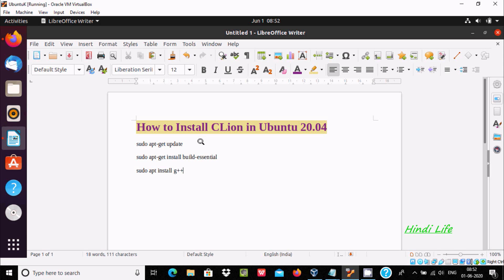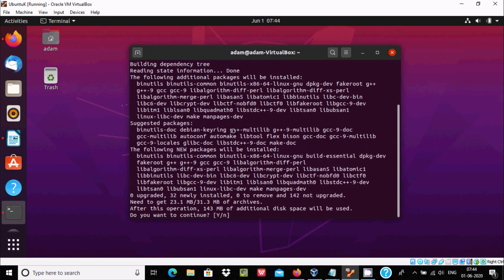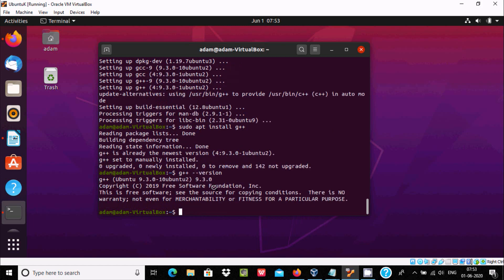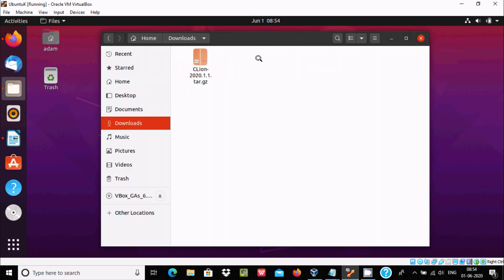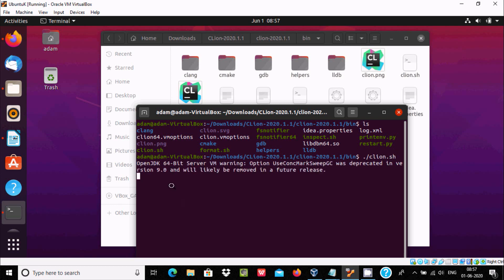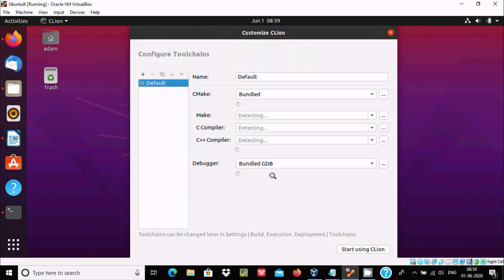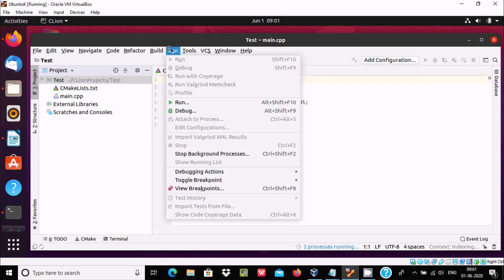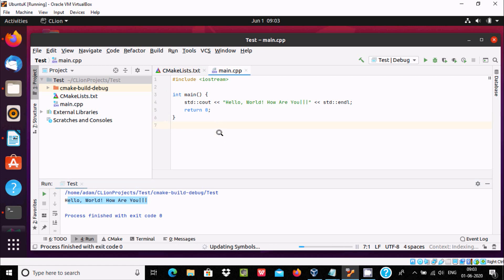How to install CLion IDE in Ubuntu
How to install CLion IDE in Ubuntu 21.04

install CLion IDE in Ubuntu 20.04

CLion in Ubuntu

How to Install Jetbrains CLion on Ubuntu

clion compiler

uninstall clion ubuntu

run clion from terminal ubuntu